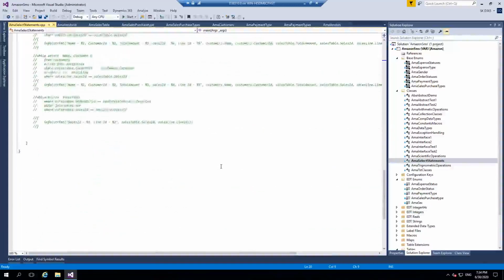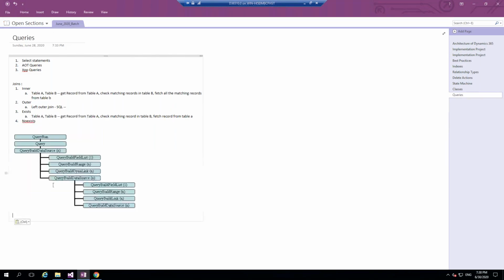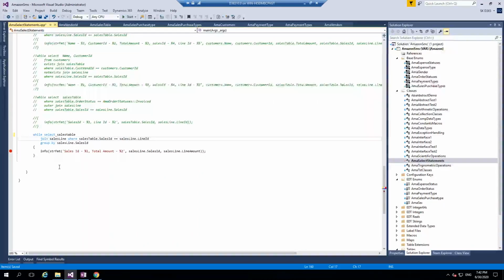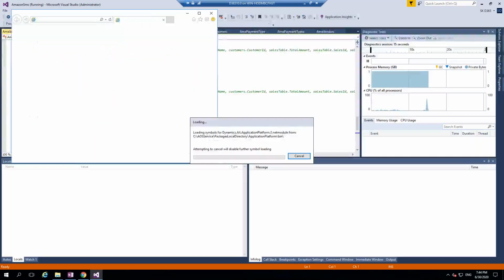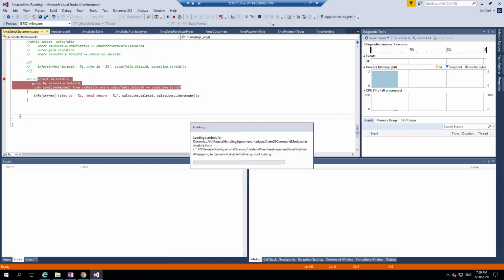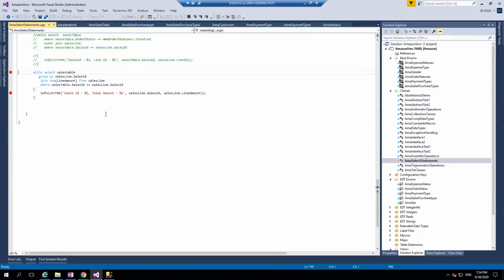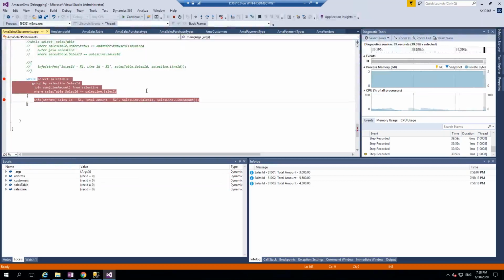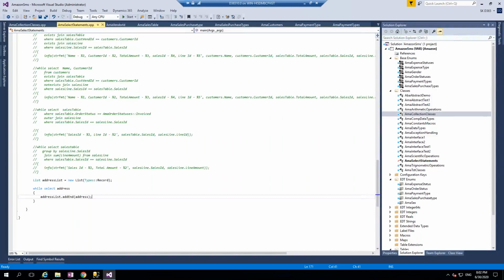22 Ax 01 07 2020 DevopsSchool